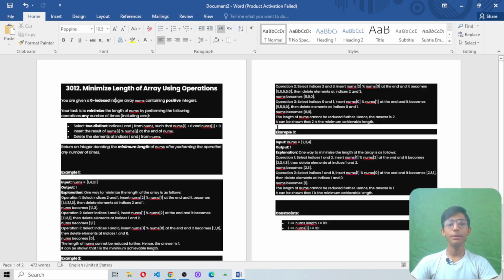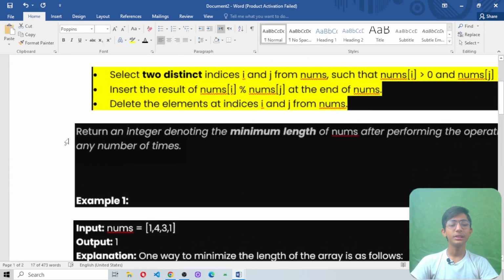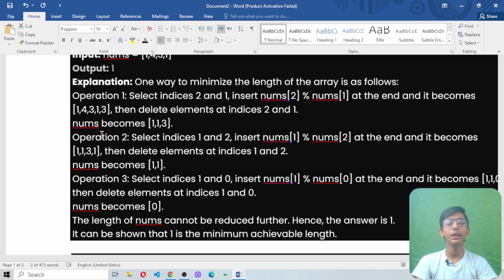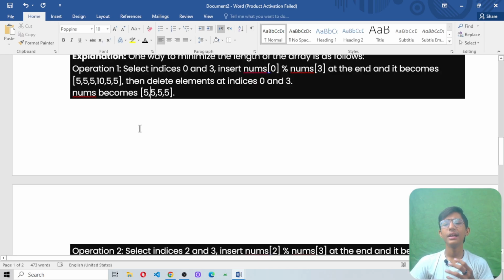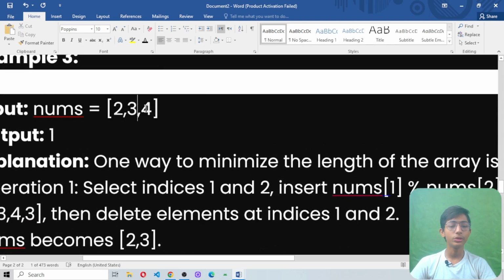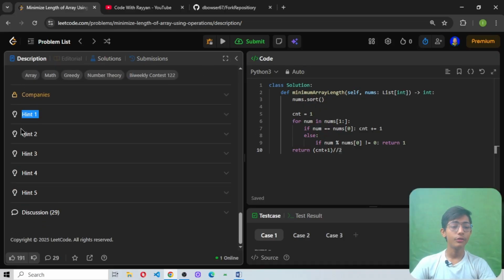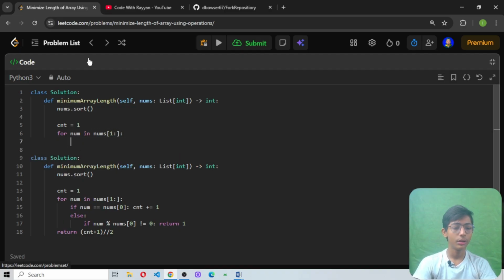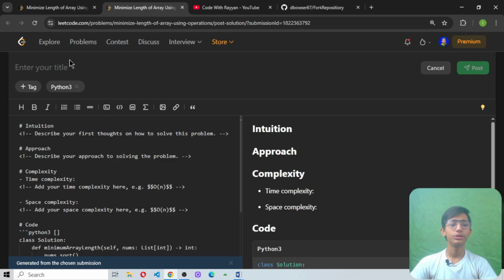Mastering LeetCode Problem Solution Guide for Beginners To Advance! | Question #3012